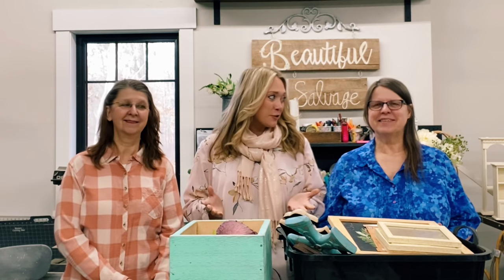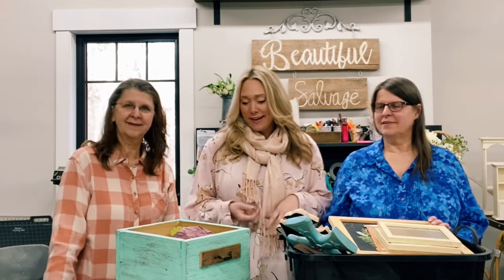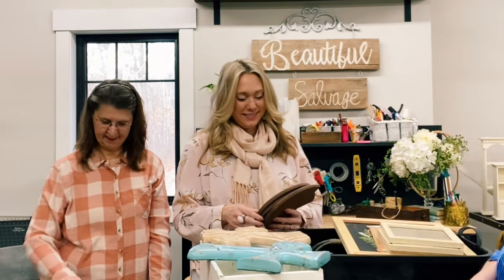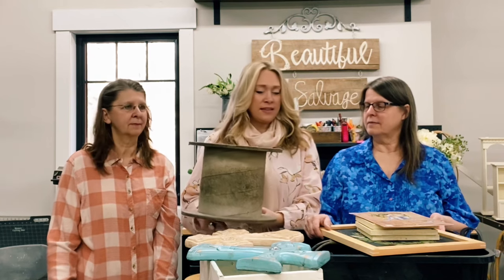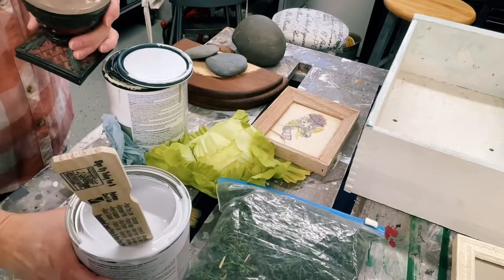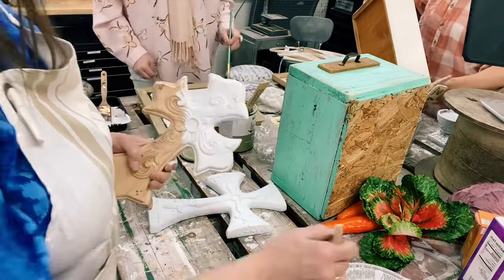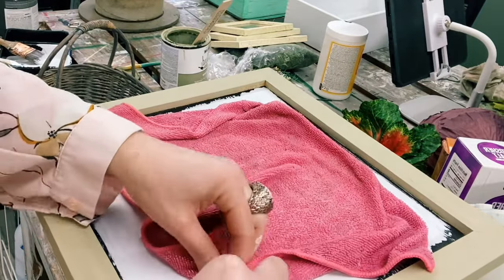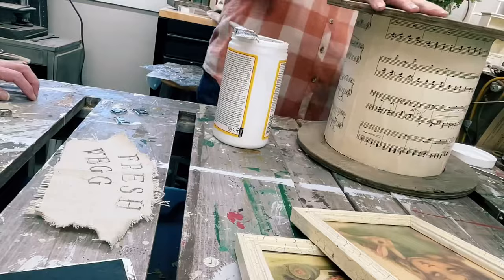An Easter Junk Box Challenge?!?! Trash to Easter Decor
In this video: old drawers, large spool, empty frames, old basket, fake veggies, corbel tops, crosses, Christmas sign

Watch as we give junk a new life! Customers donate a pile of junk and challenge us to create home decor. Easter is just around the corner so we decided to make the challenge more interesting and turn this junk into Easter decor! Let’s see what we come up with!